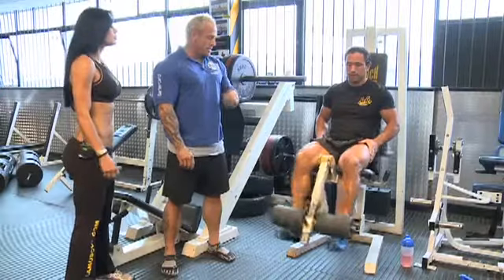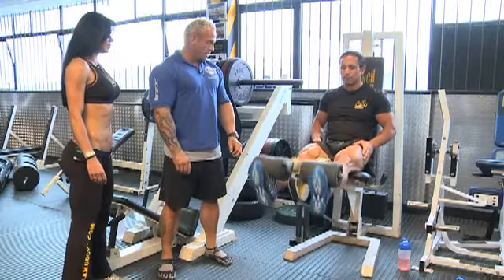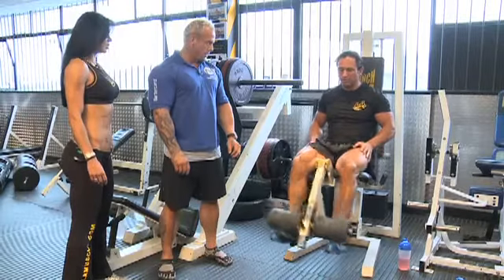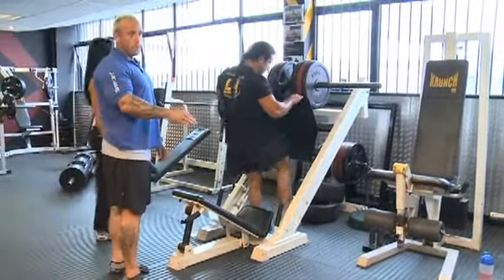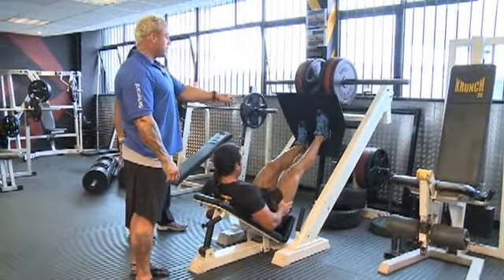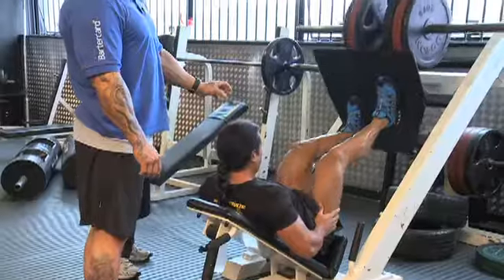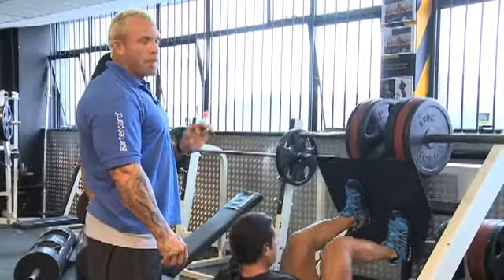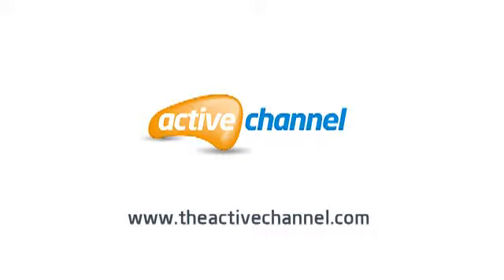High Voltage Legs Part 2.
Join bodybuilding champions Dean Ash and Neale Cranwell for part 2 of their intense Leg workout..